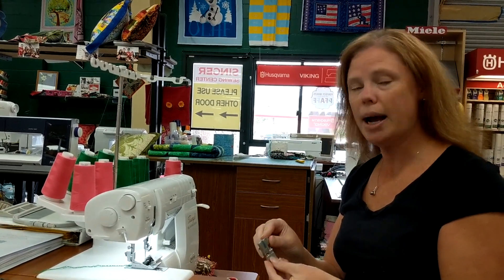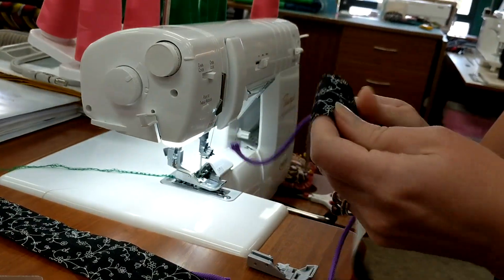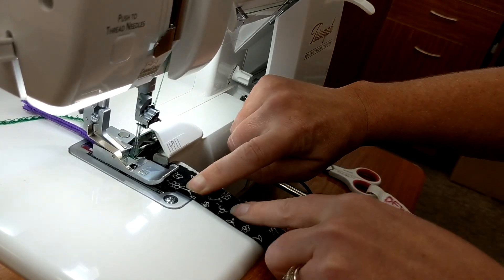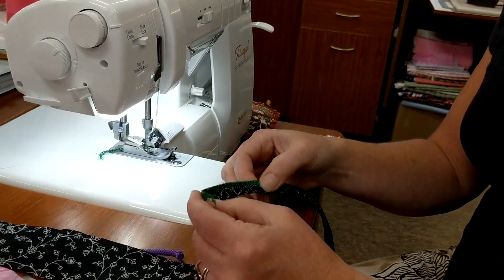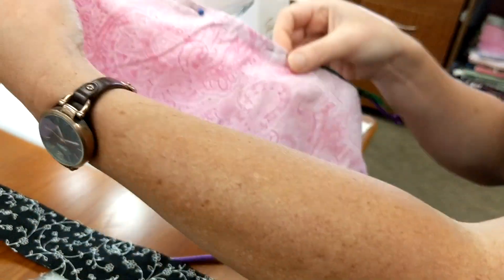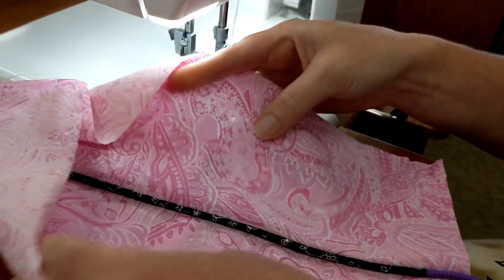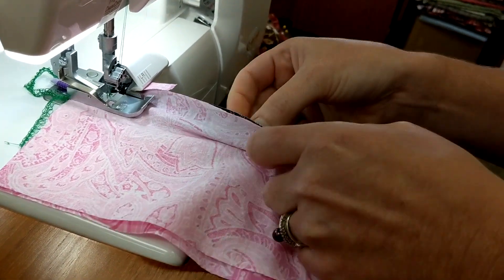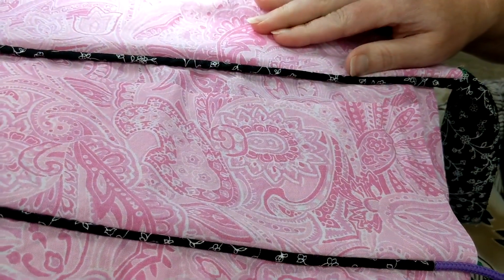Quick How-Tos: How to Create Piping on a Serger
Learn how to create piping using a serger two different ways with Erika from Discount Fabric Warehouse - Kauai!